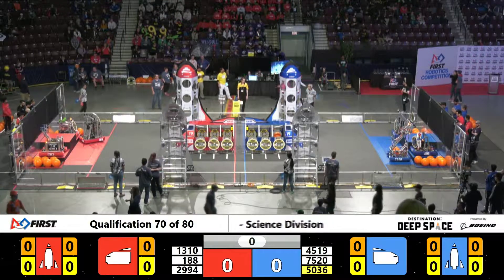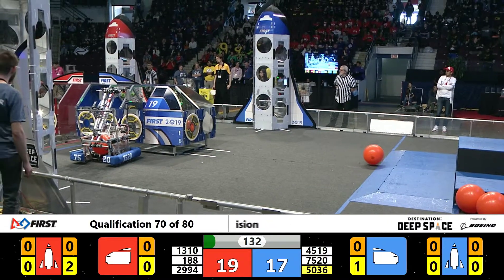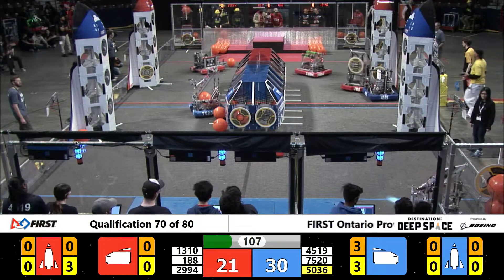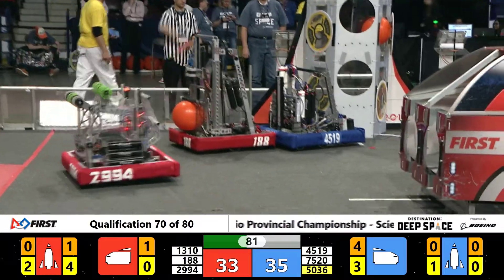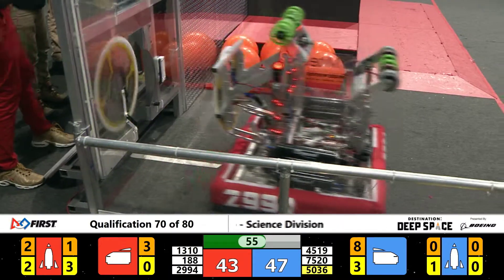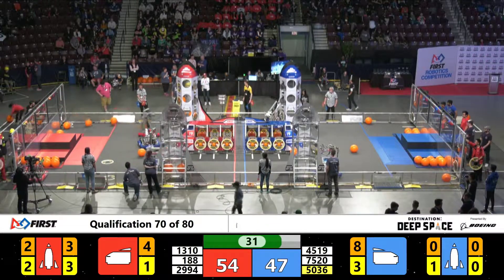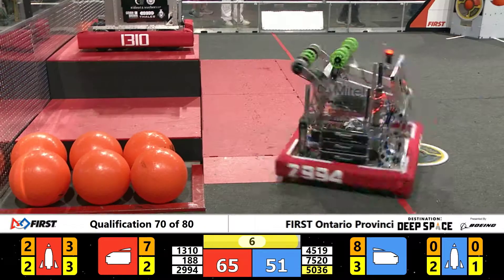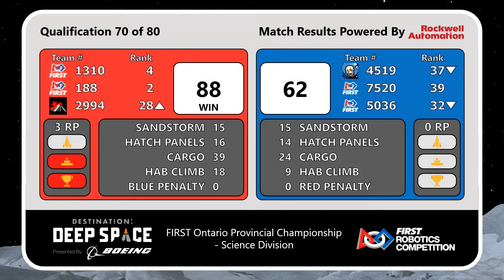Qual 70 - 2019 FIRST Ontario Provincial Championship - Science Division